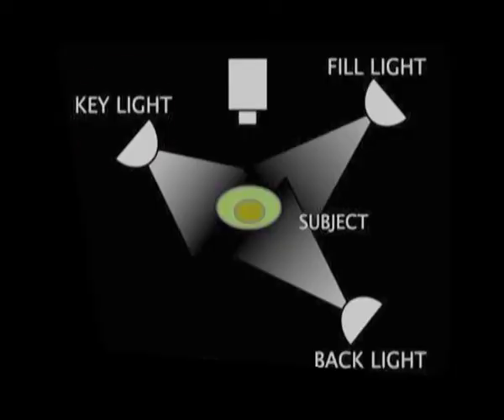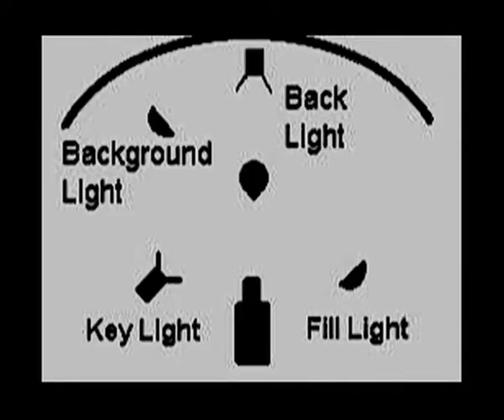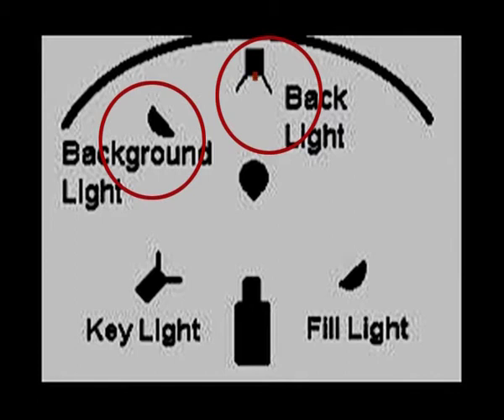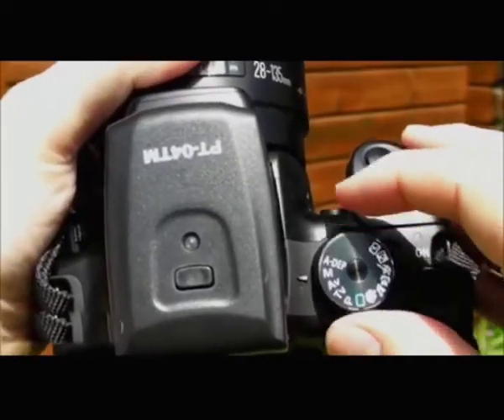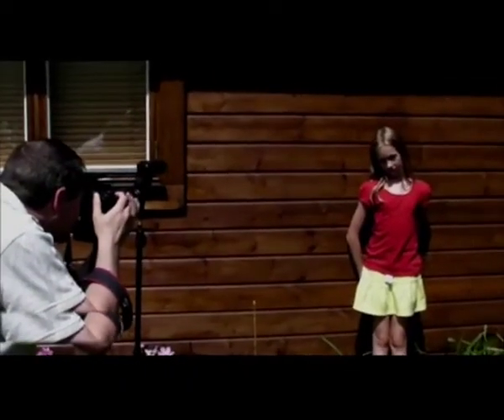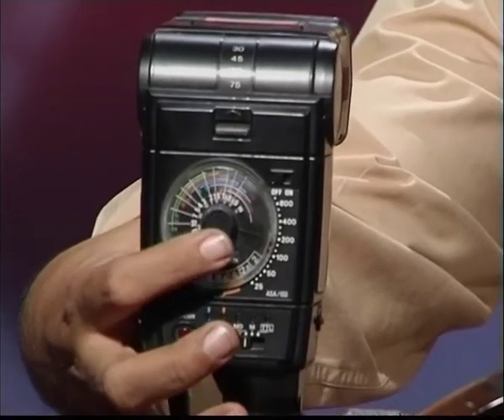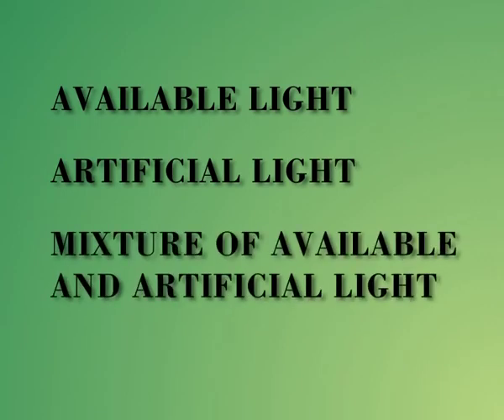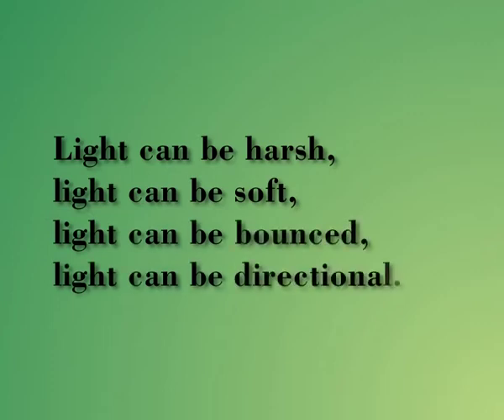PHOTOJOURNALISM 10 Composition of Light